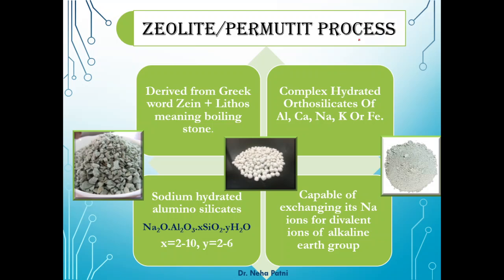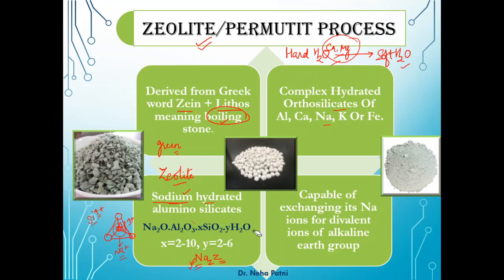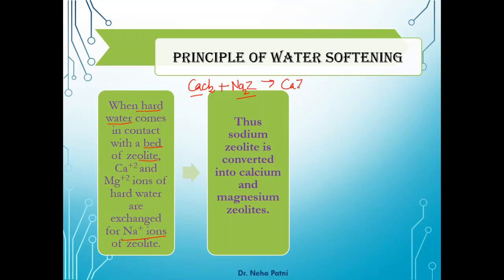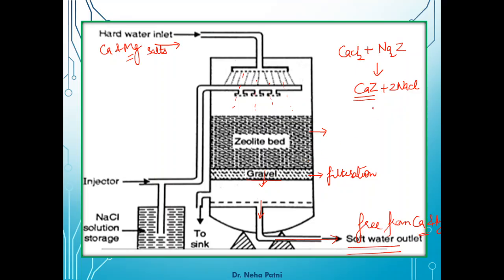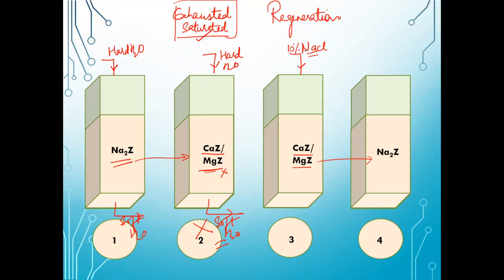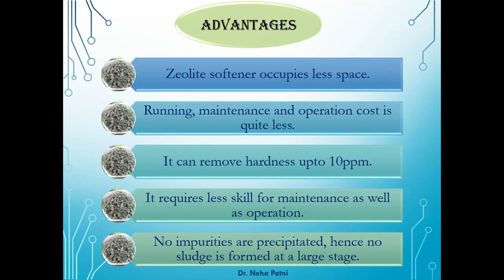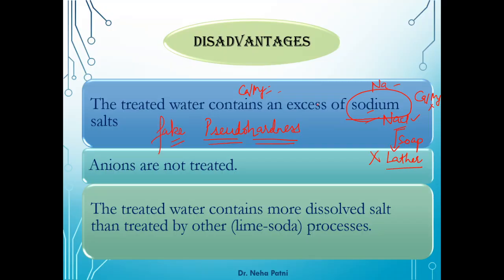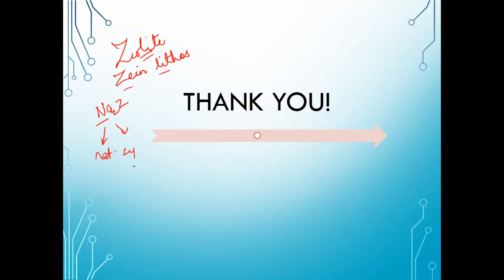Zeolite Process of Water Softening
This video discusses Zeolite process of water softening in detail. Zeolites are sodium hydrated alumino silicates used to remove hardness of water.